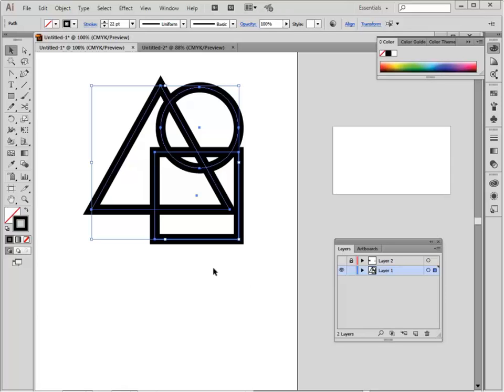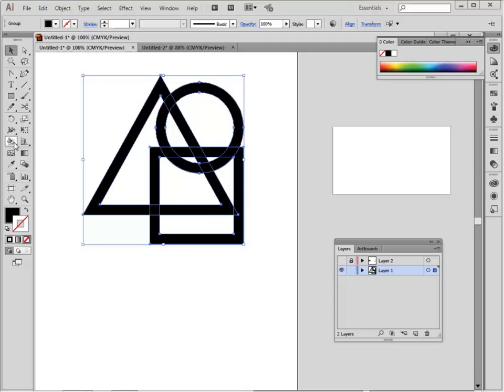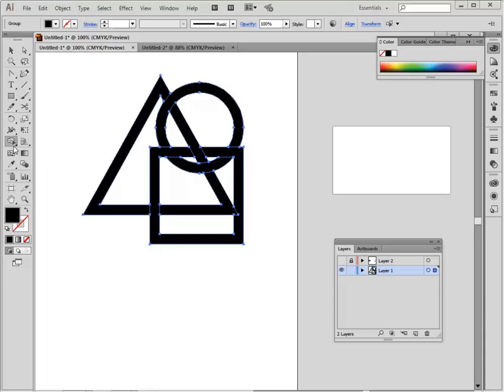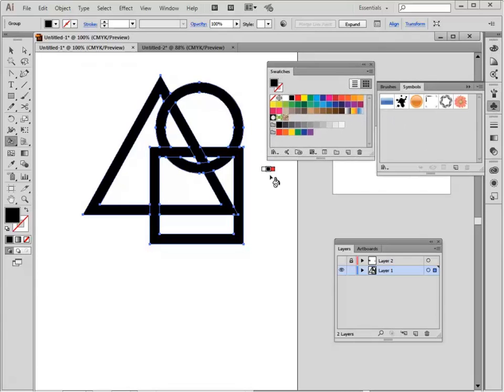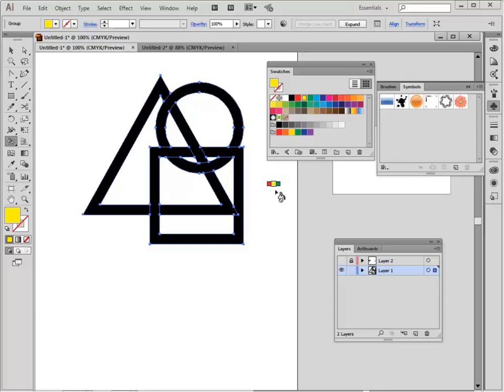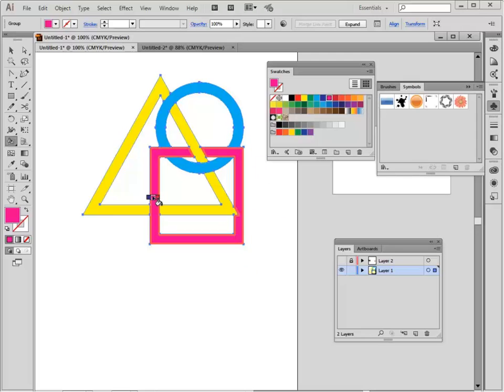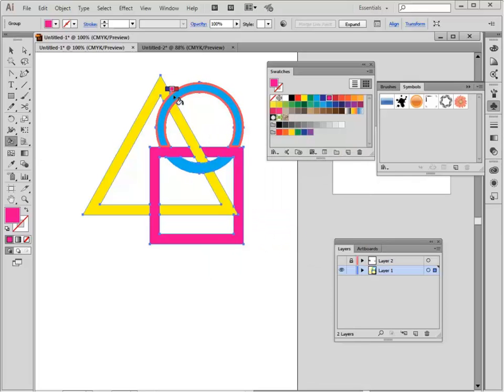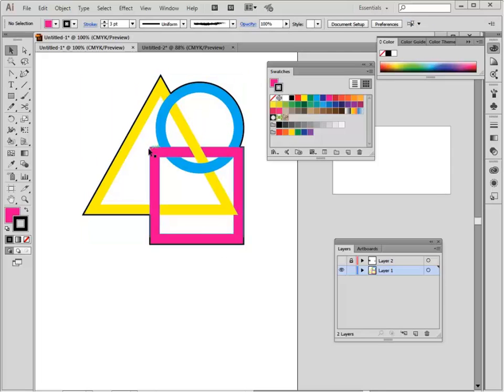Illustrator: Using the shapebuilder and live paint tools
This video demonstrates how to use the shapebuilder tool to "interlock" overlapping geometric shapes and how to use the livepaint tool to color the shapes then stroke the outside of the shape composite.